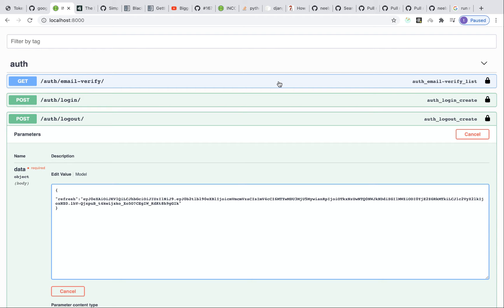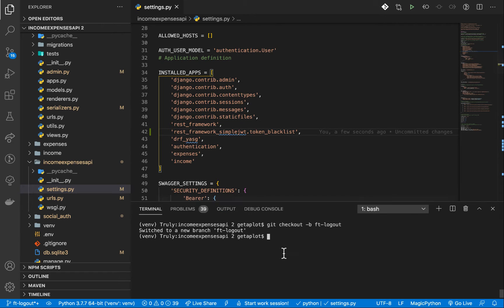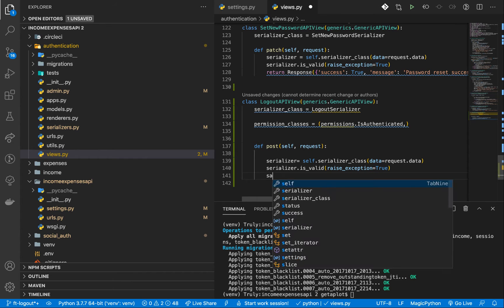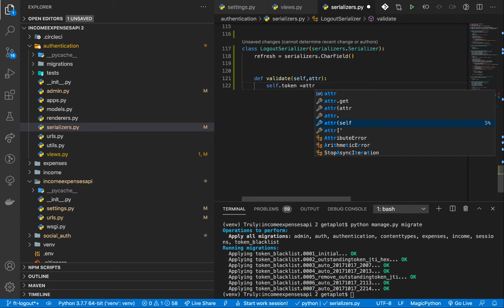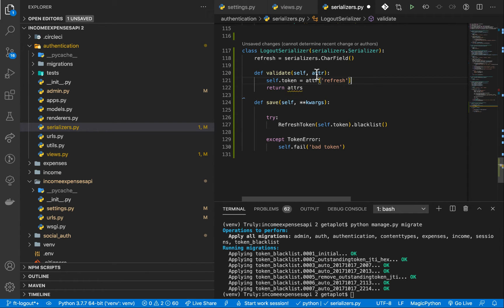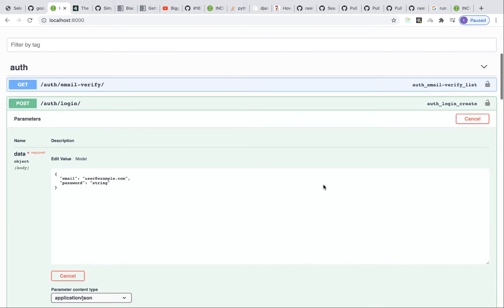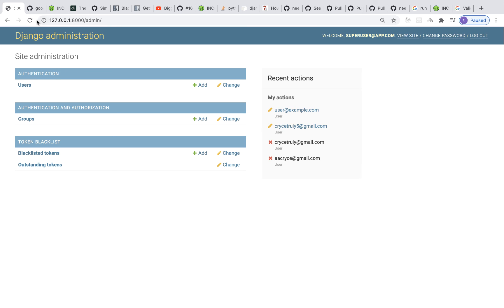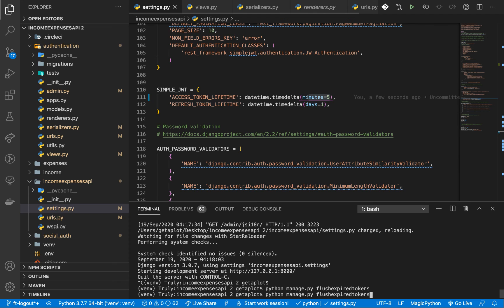JWT Logout View with Refresh Token BlackList. Django Rest Framework Project Tutorial [24]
Full project source code.

Github Repository.